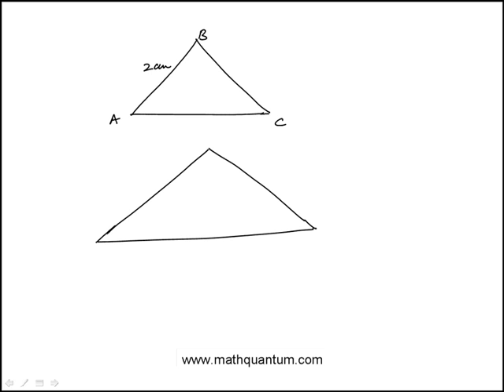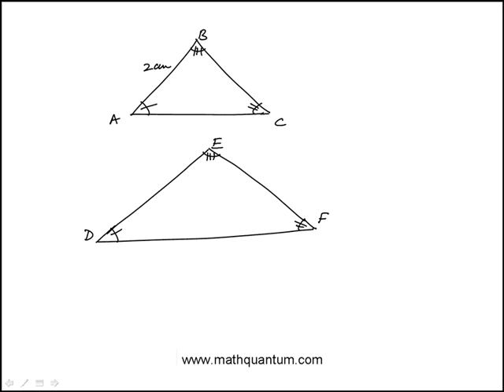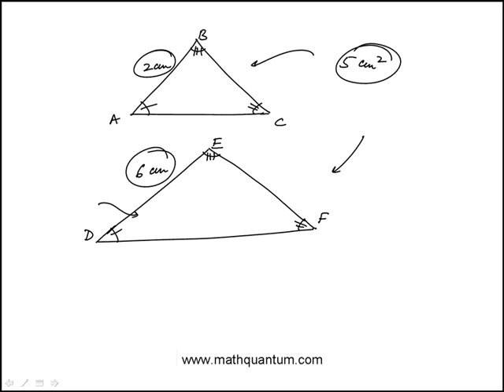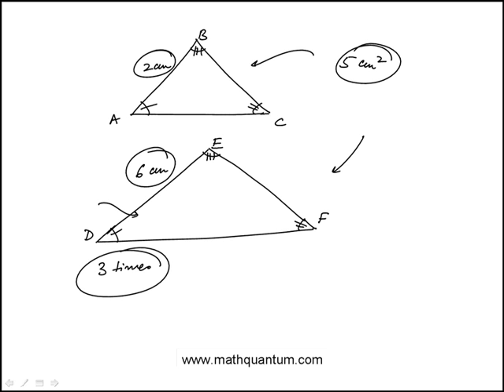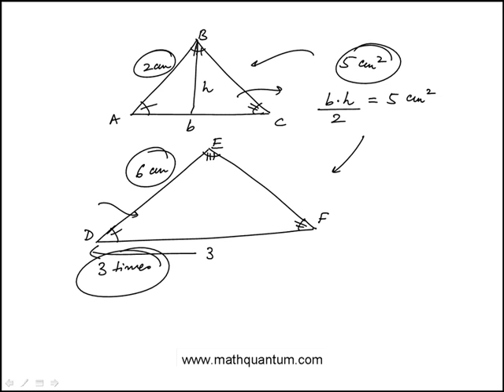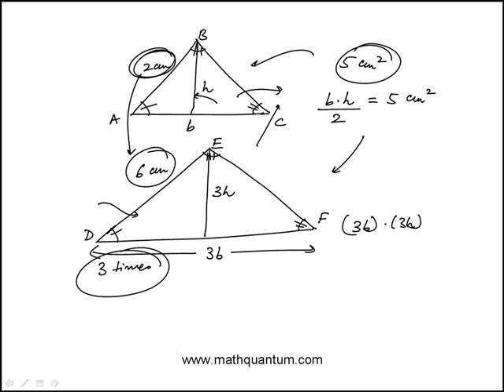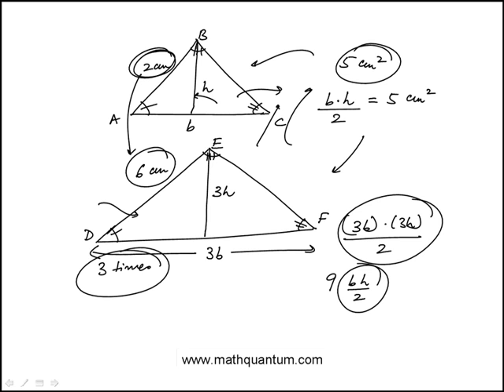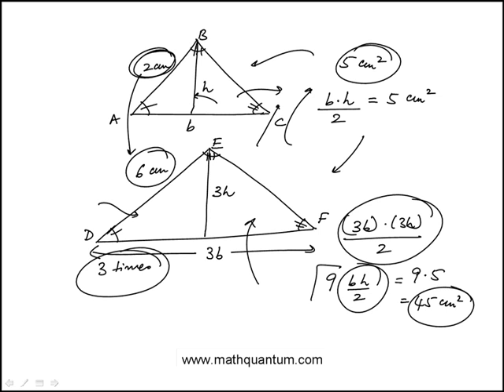Q02 College Mathematics 2018 CLEP Official Study Guide